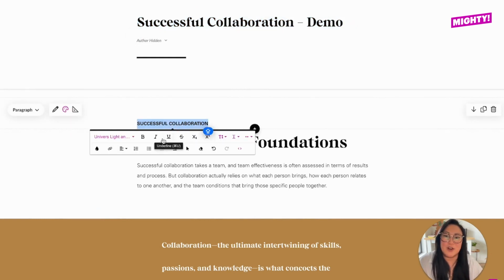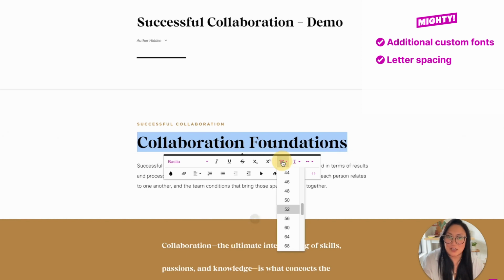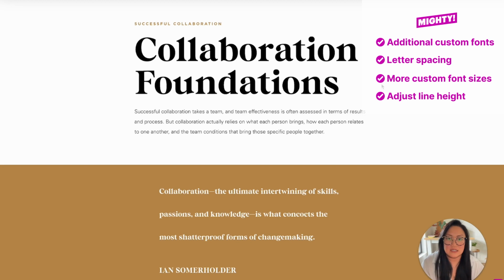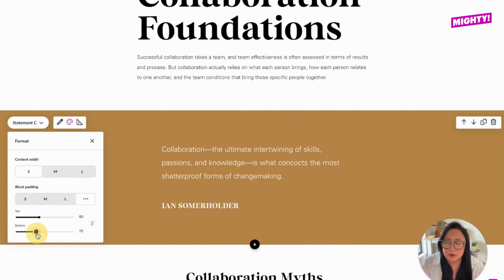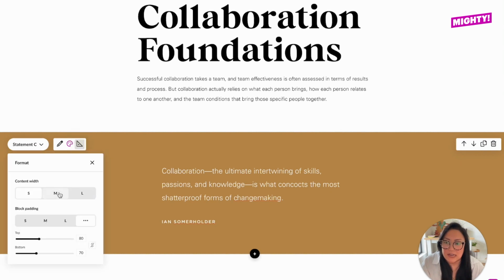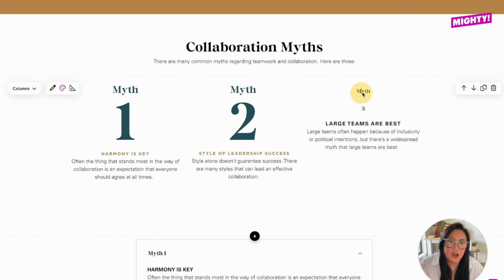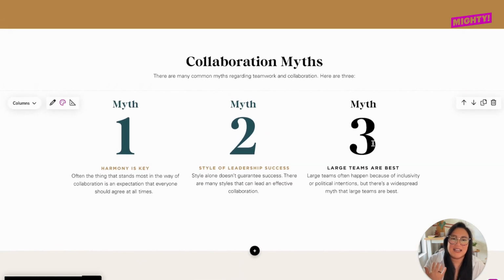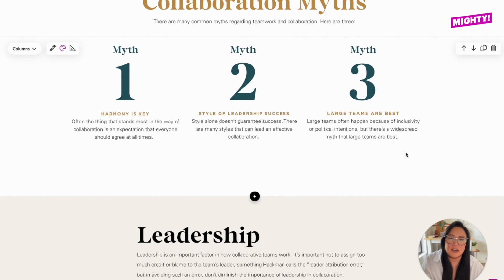Articulate Rise 360 Advanced Techniques: How to use Mighty's Rich Text Editor for Better Design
Articulate Rise 360 Advanced Techniques: Using the Mighty Chrome Extension's Rich Text Editor

If you're like us you might feel a little boxed in with the font control built into Rise, so today I'm going to cover a few ways to use the Mighty rich text editor and apply them in your next Articulate Rise course!

Let's explore this Articulate Rise 360 advanced techniques spotlight on Mighty's rich text editor. Here's what we'll cover in the video:
0:04 - Intro
0:14 - Turn off lesson headers so when you preview the course it jumps you right in
0:29 - Feature Highlight 1 - With Mighty, you can now add additional fonts outside of the two you set in the Rise theme
0:52 - Feature Highlight 2 - Adding in a third font with Mighty
1:11 - Feature Highlight 3 - Track out text (letter spacing) with Mighty
1:30 - Feature Highlight 4 - Use fonts bigger than Rise's 52 max with Mighty for a strong headline
2:00 - Feature Highlight 5 - Adjust the line height with Mighty
2:35 - How we adjust Statement C using Mighty's rich text editor for best design
4:41 - How we adjust an Accordion block to a more visual treatment made possible with Mighty's rich text editor
6:38 - Shout out to Mighty's built in COLOR PICKER!
7:20 - Closing